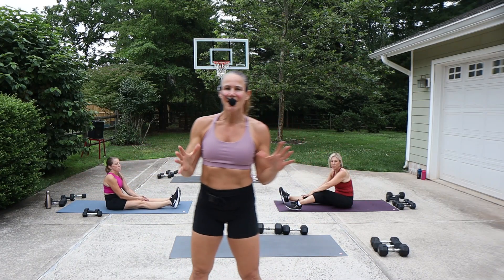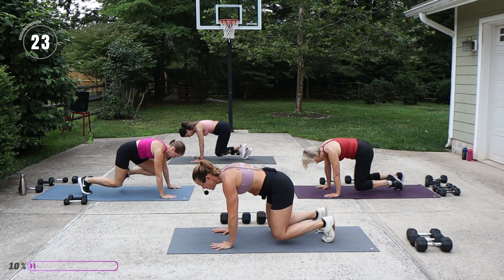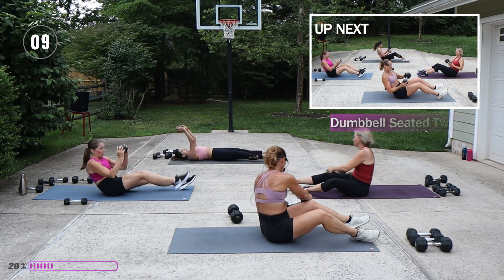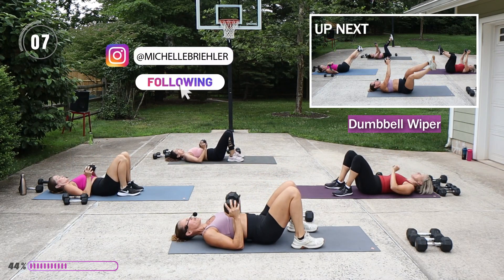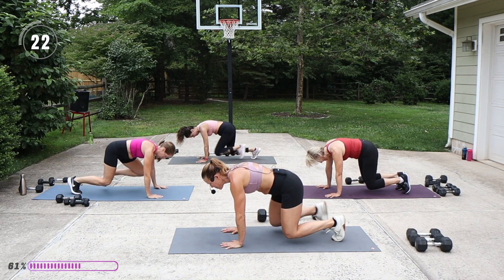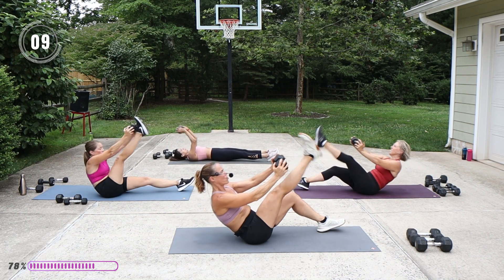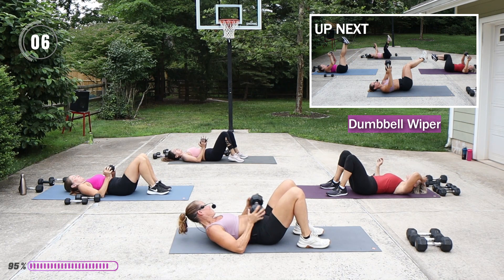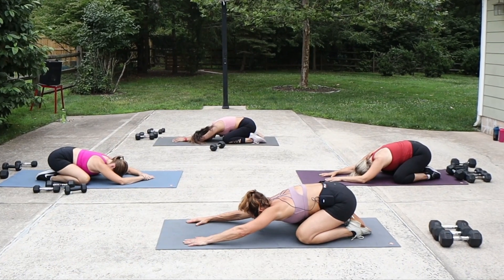𝟭𝟯 𝙈𝙄𝙉 𝙆𝙄𝙇𝙇𝙀𝙍 𝘼𝘽 𝙒𝙤𝙧𝙠𝙤𝙪𝙩 𝙬𝙞𝙩𝙝 𝙒𝙚𝙞𝙜𝙝𝙩𝙨 // 𝙃𝙤𝙢𝙚 𝙒𝙤𝙧𝙠𝙤𝙪𝙩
Let’s work for a stronger core🔥 This 13 min ABS workout with dumbbells will help strengthen your total core… shredded Abs incoming! Just 5 Moves work for 30 seconds and rest for 10 and we are completing 4 rounds. Let's do it!

📨𝗦𝗜𝗚𝗡 𝗨𝗣 for the 𝙁𝙍𝙀𝙀 Weekly YouTube Workout Calendar so you never have to search for a great workout, get product discounts, recipes and more.

🧡Michelle

00:00 Intro
00:36 Weighted Ab Workout
14:03 Stretch